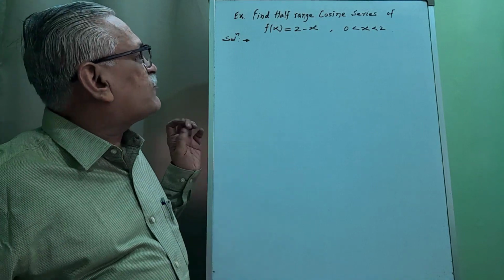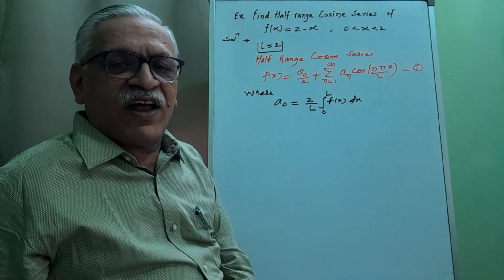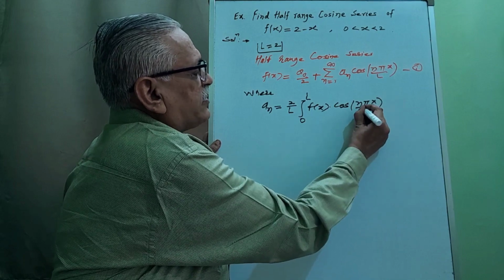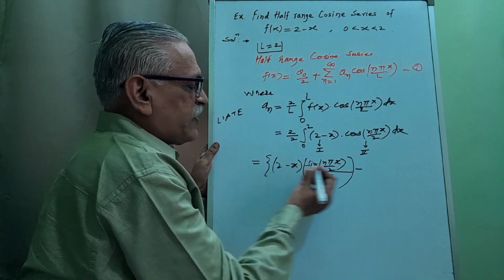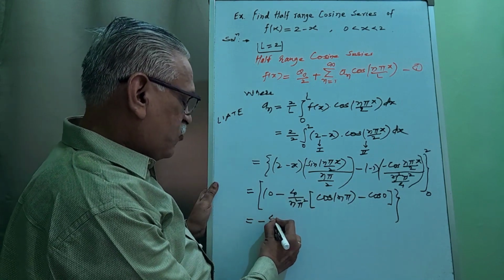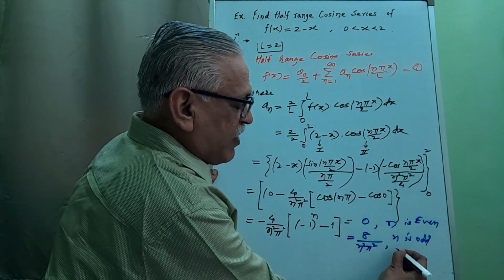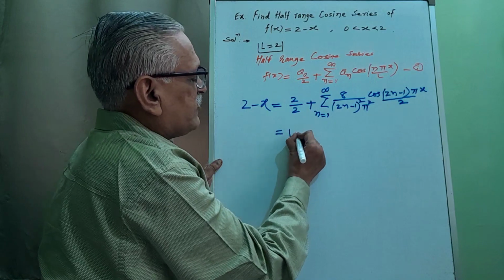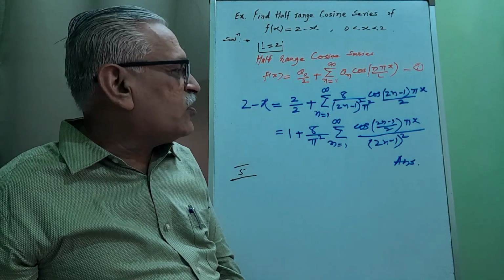Half range Cosine series of given f(x)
In this video , I have discussed Half range cosine series with step by step procedure.